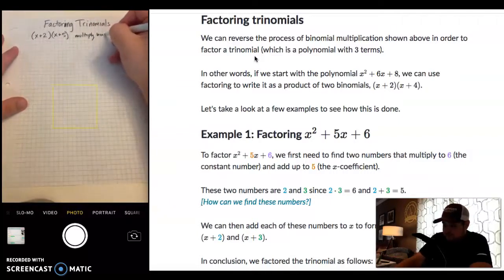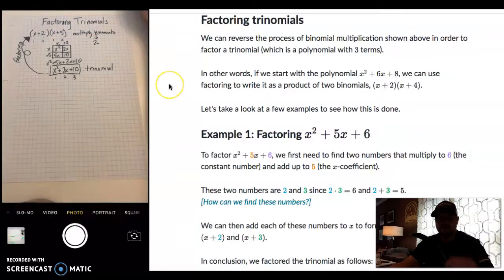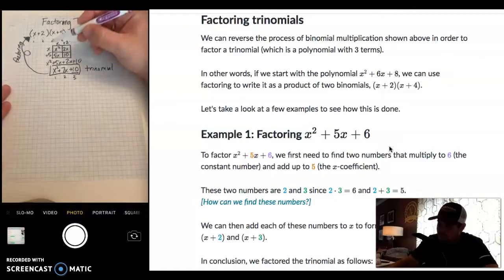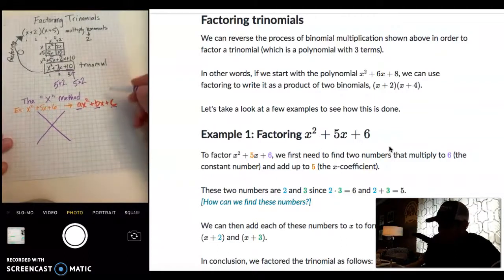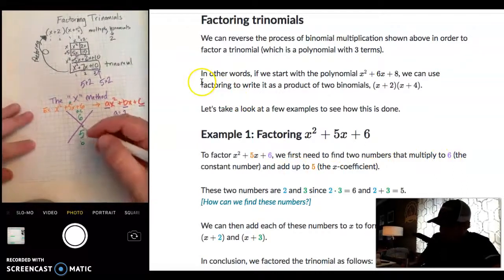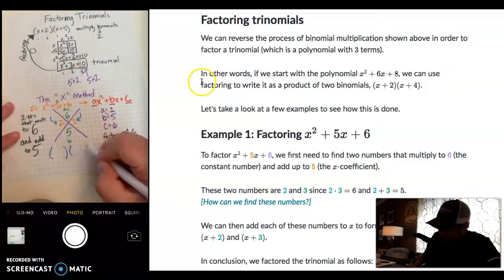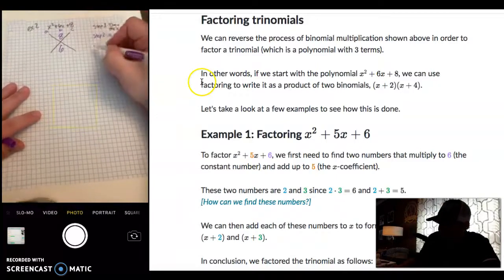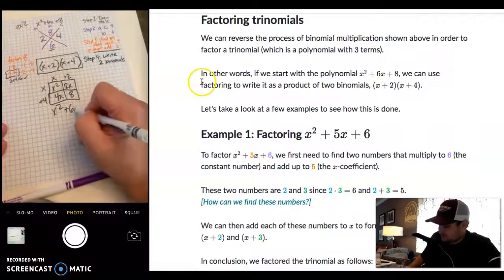Factoring Trinomials Notes